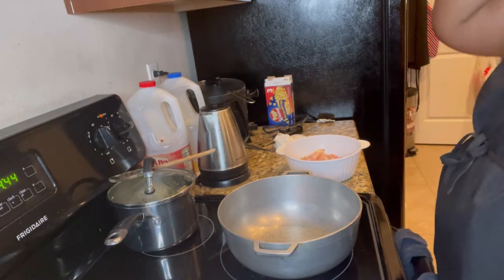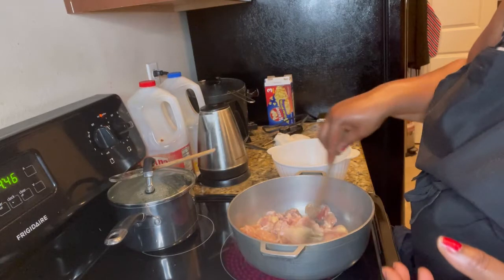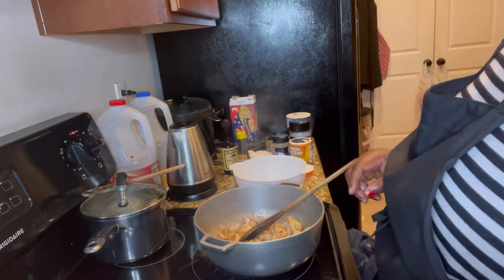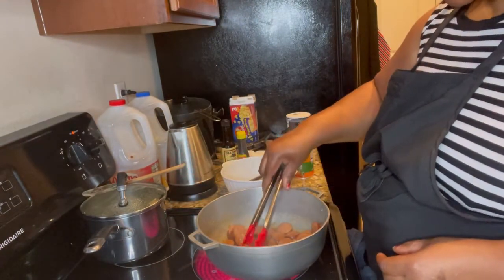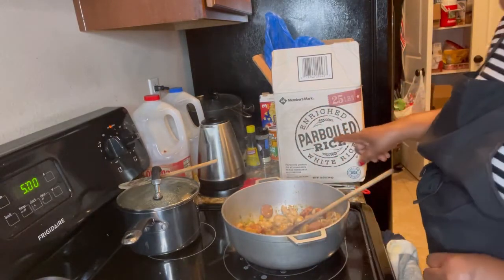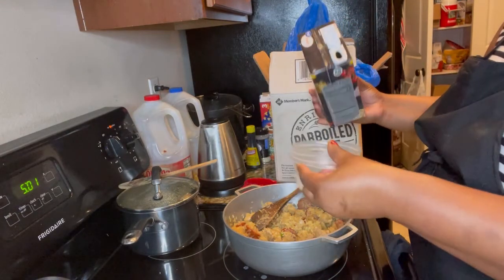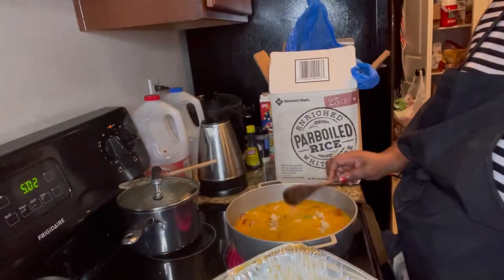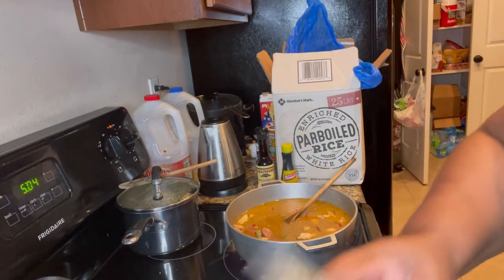How to cook Louisiana jambalaya